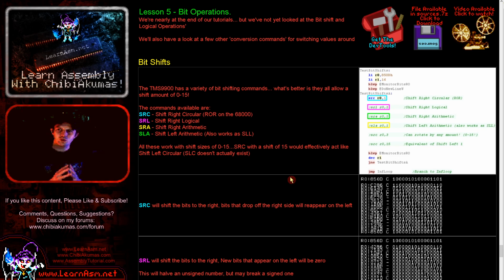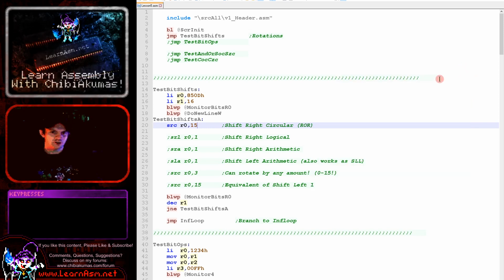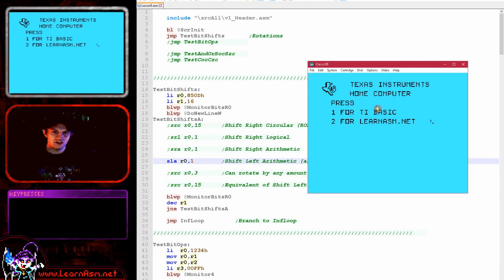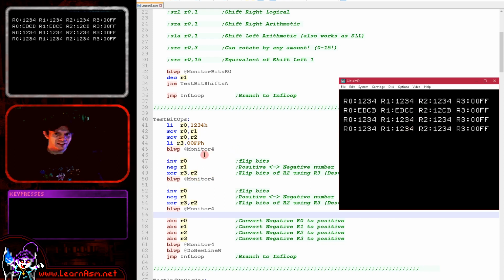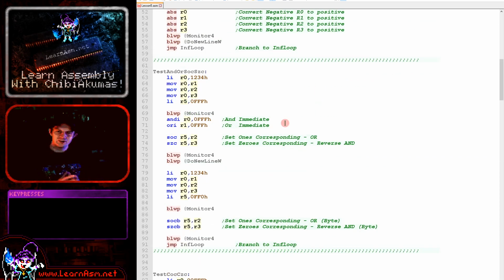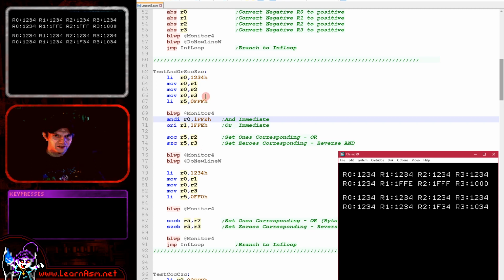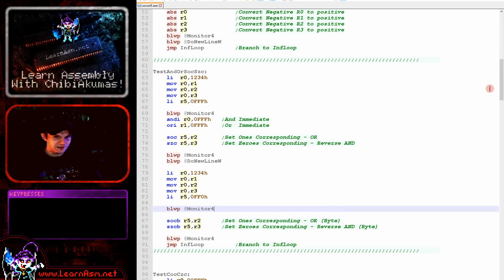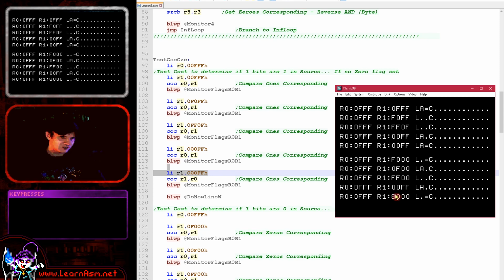TMS9900 Assembly Lesson 5 - Bit Operations.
We're nearly at the end of our tutorials... but we've not yet looked at the Bit shift and Logical Operations'
We'll also have a look at a few other 'conversion commands' for switching values around